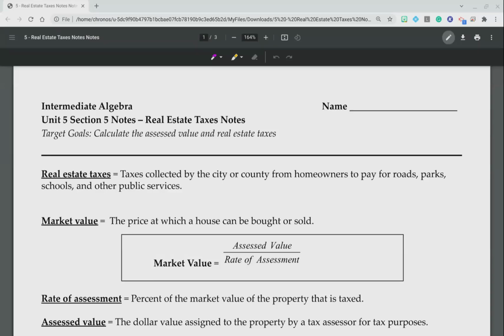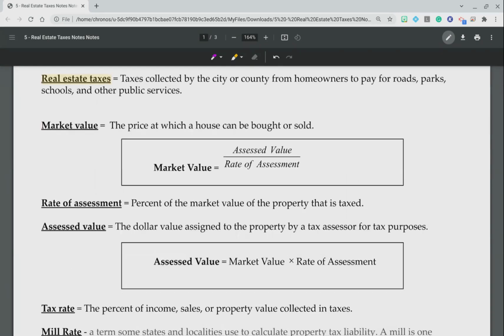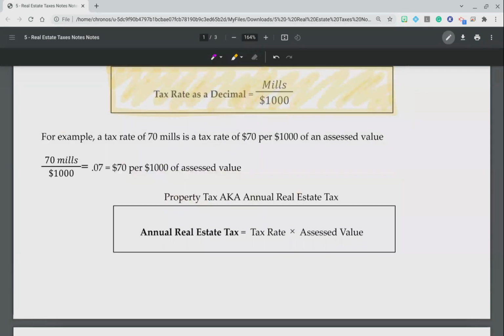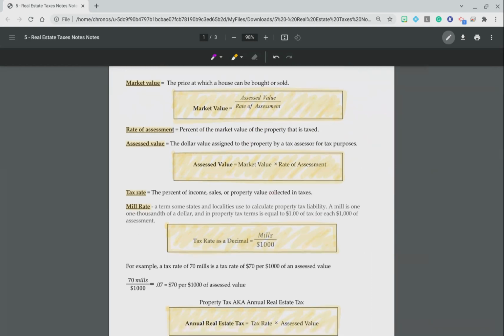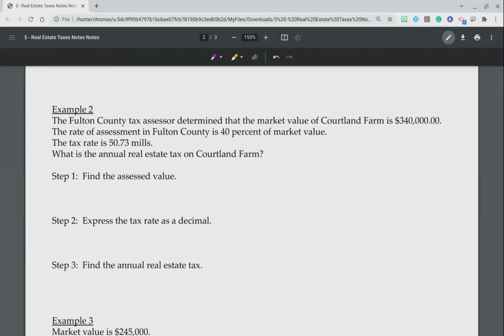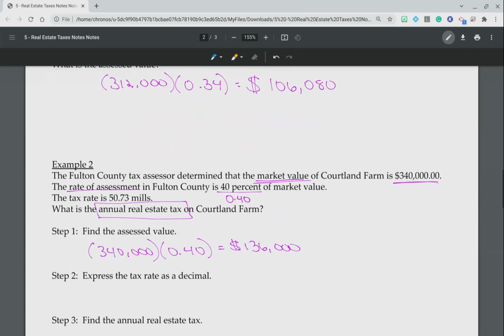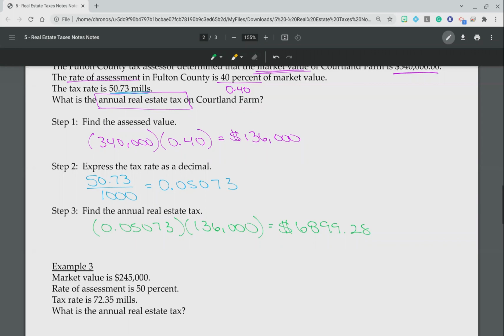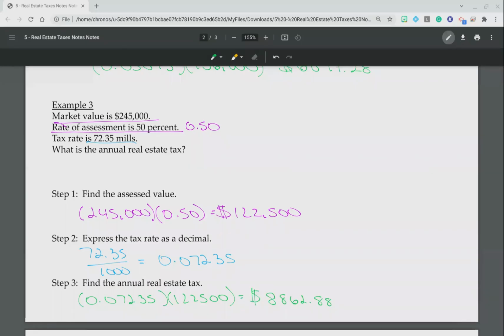5.5 Real Estate Taxes